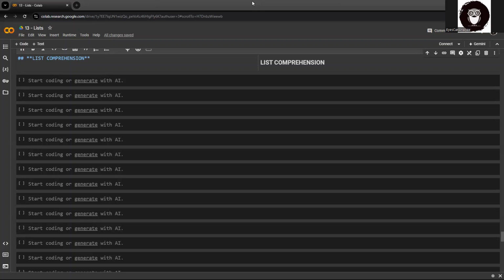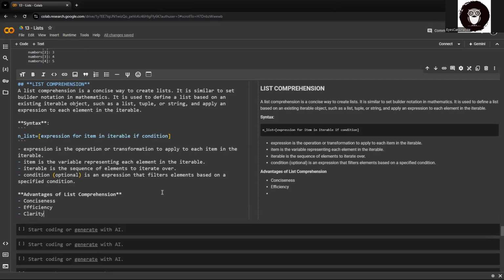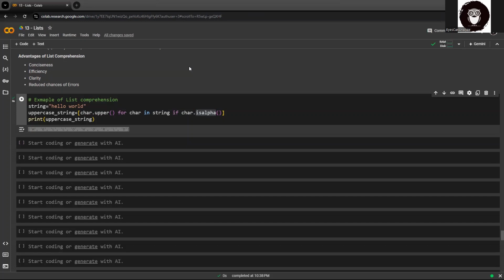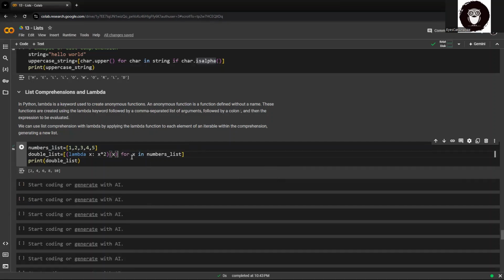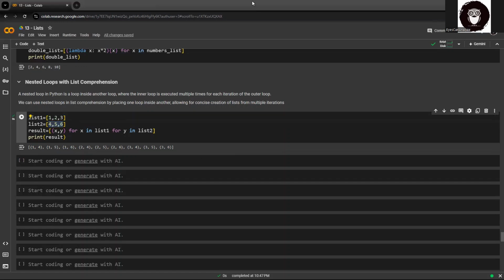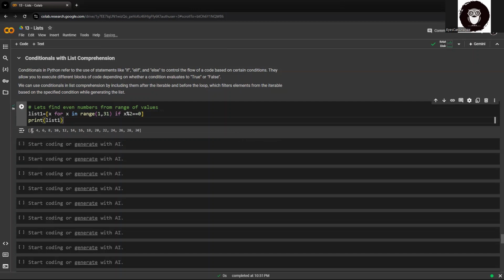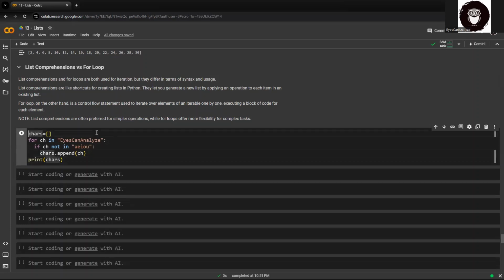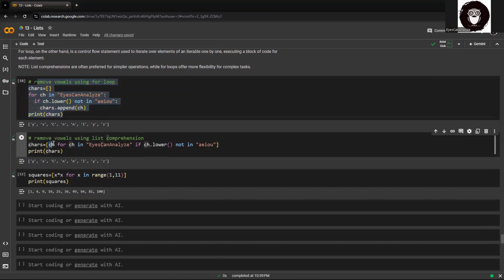PYTHON - Lists - List comprehension